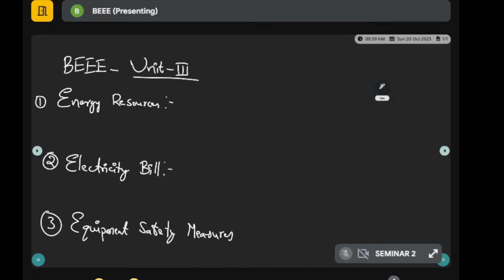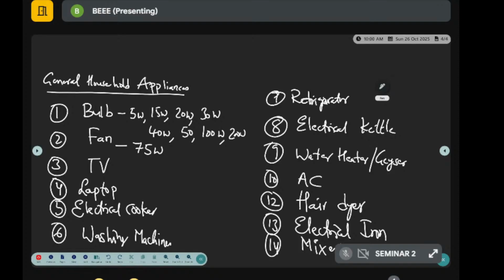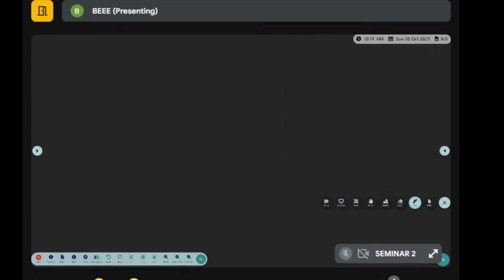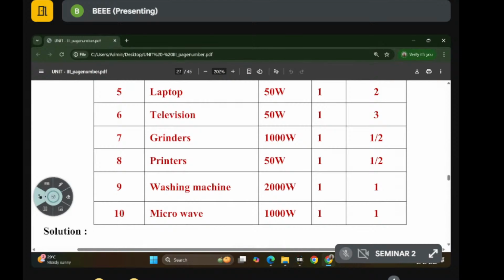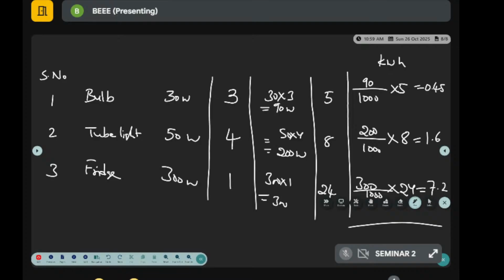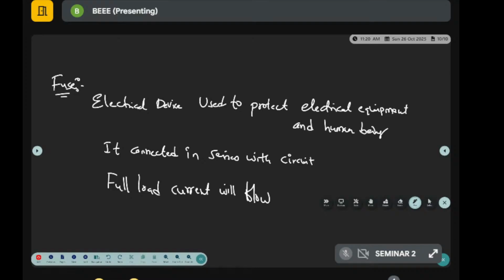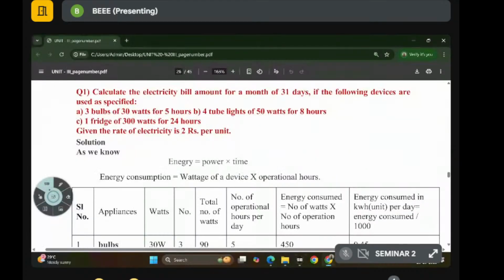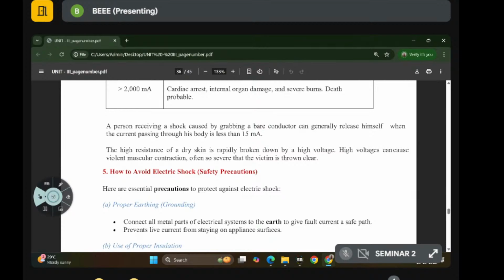BEEE CLASS || 26-10-2025 || 1st years || KIET